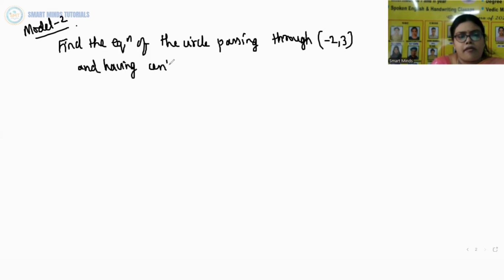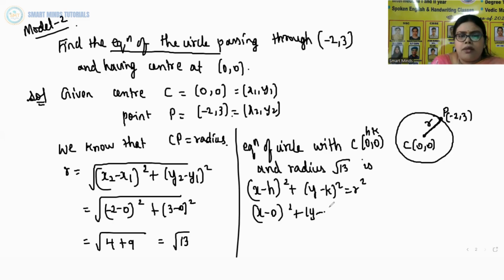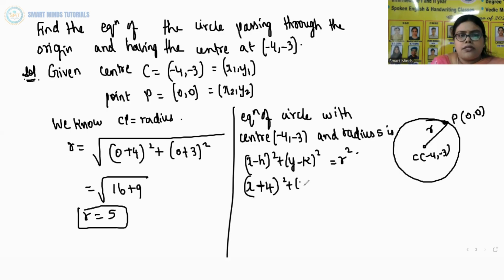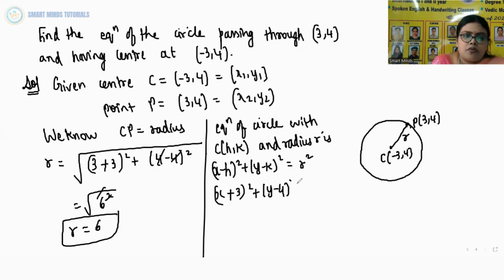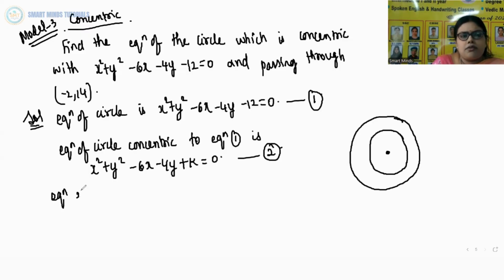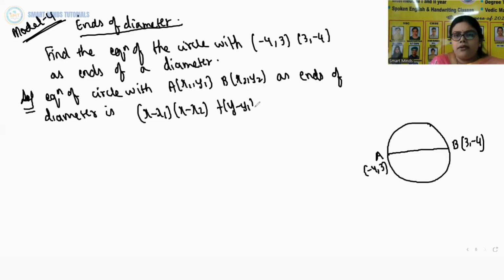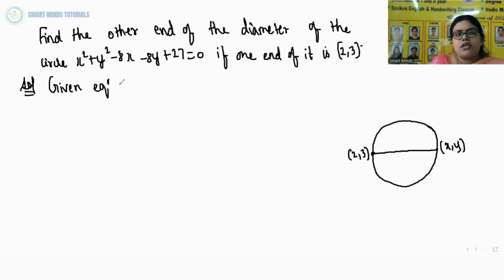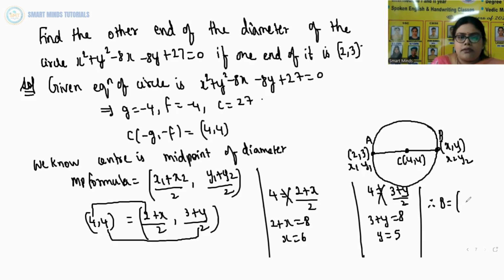Circle Equation Tricks | 2 Marks Model | Center Given vs Diameter Given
📘 In this video, we cover important 2-mark questions from Maths II B – Circles, including how to:

✅ Find the equation of a circle when:

The center and a point on the circle are given

The ends of the diameter are given

These are frequently asked in Intermediate Public Exams (TS/AP) and are scoring questions if understood well.

📌 What you’ll learn:

Formula for equation of circle using center & radius

Using endpoints of a diameter to find the equation

Solved examples from previous years' papers

Quick methods and shortcuts to solve in exams

🎯 Perfect for:

Class 12 (Maths II B)

Students preparing for Board Exams, EAMCET, CET